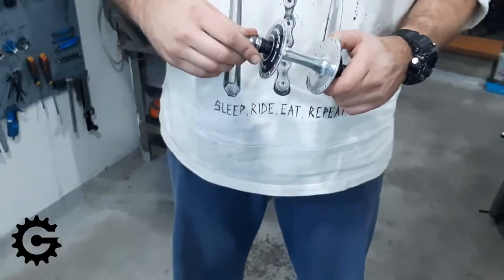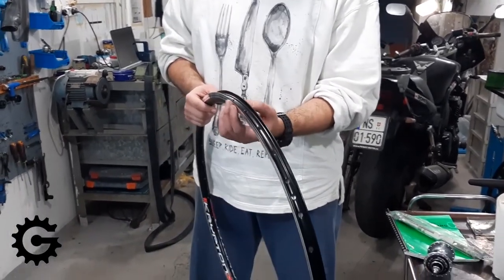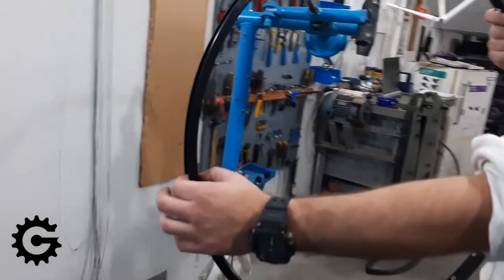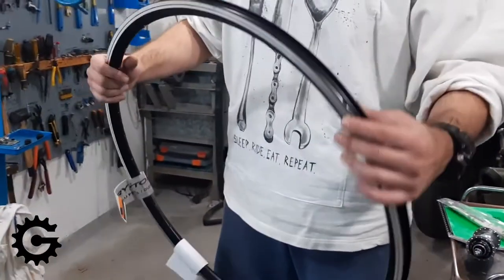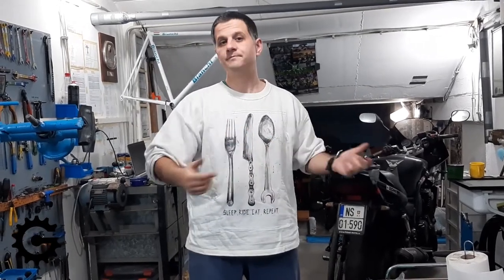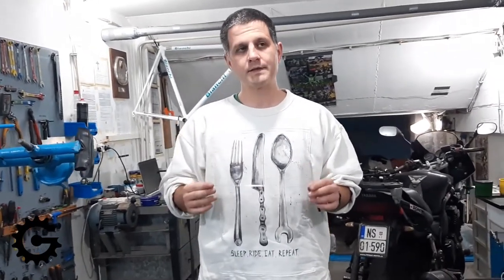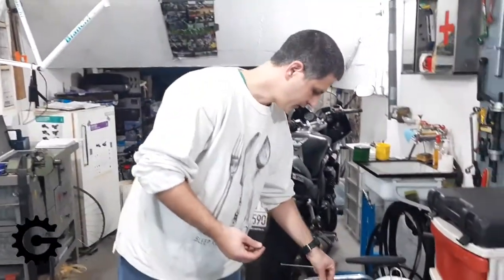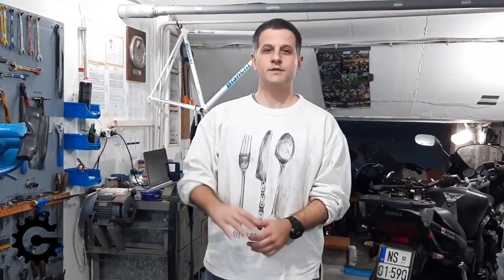Bicycle wheel building [02] - choosing good quality components for a bicycle wheel [1003]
Using longer nipples to compensate for not having the optimal spoke lengths available:

Books I heartily recommend:
Professional Guide to Wheel Building 7th Edition, by Roger Musson

id: 1003